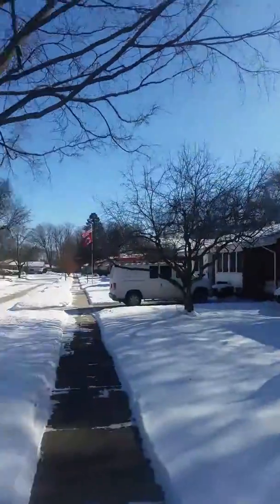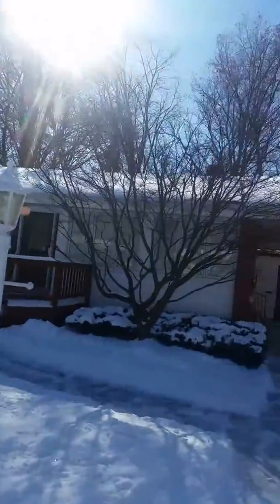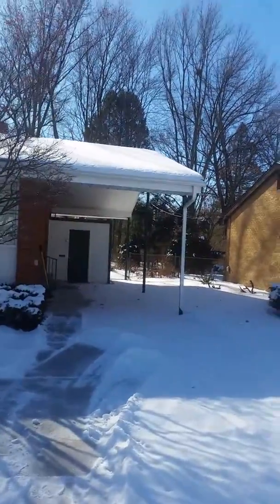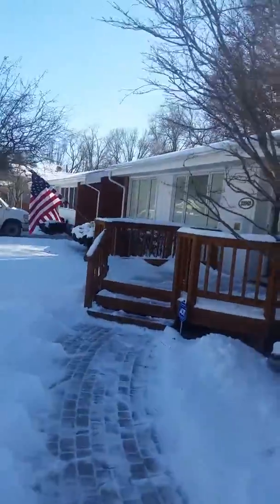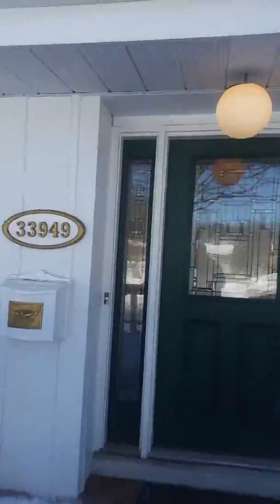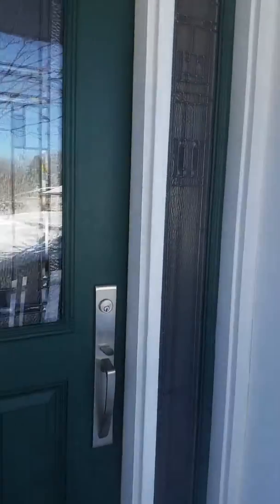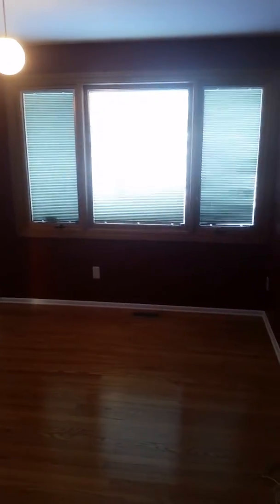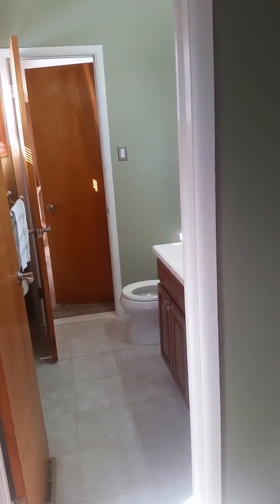Sleepy Hollow walk thru